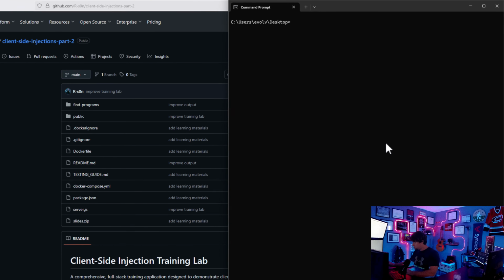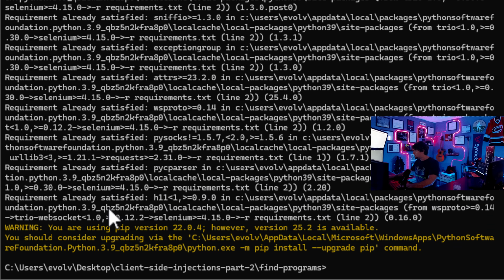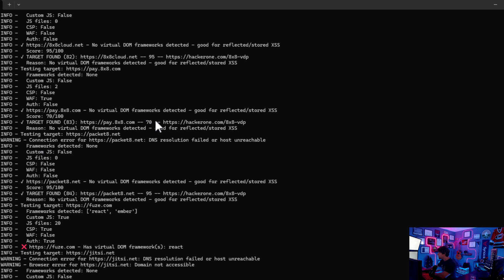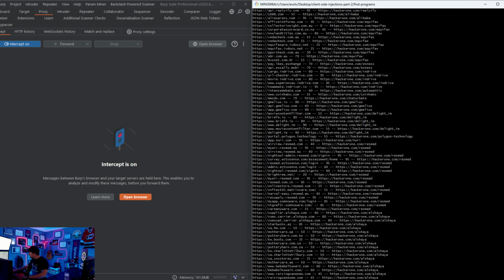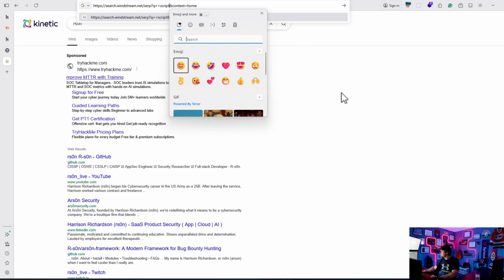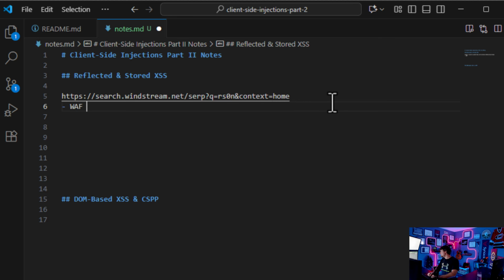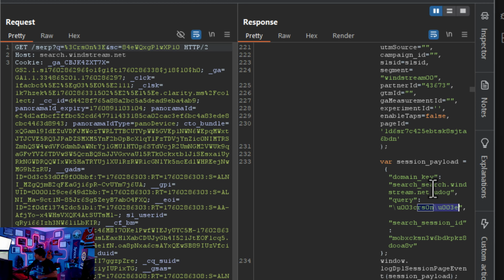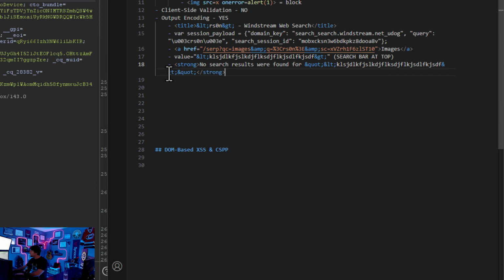Bug Bounty | Scan ALL HackerOne & BugCrowd Public Programs for Cross-Site Scripting (XSS) Targets